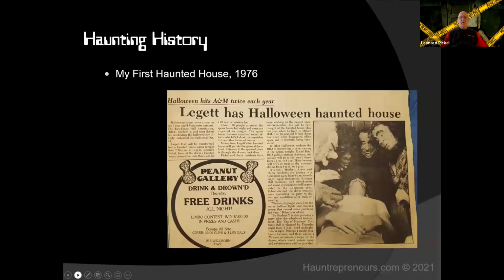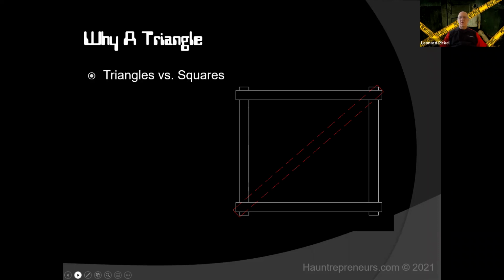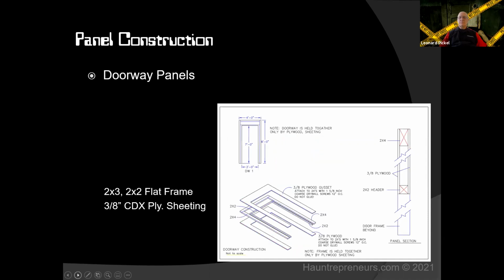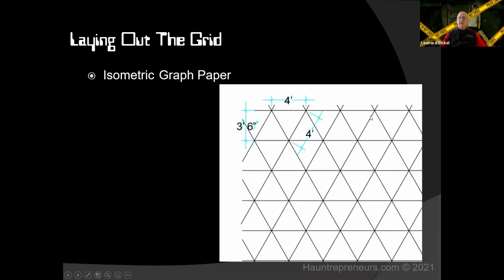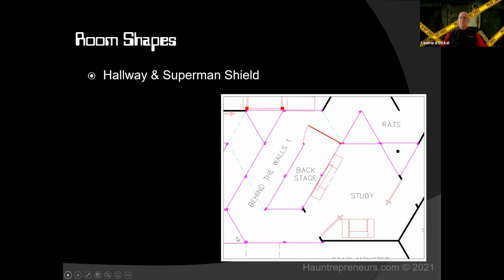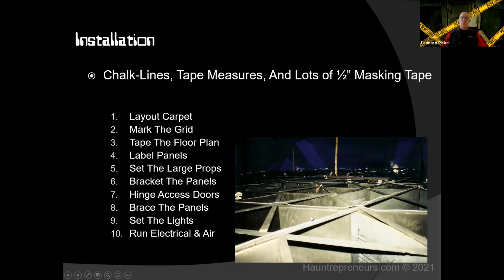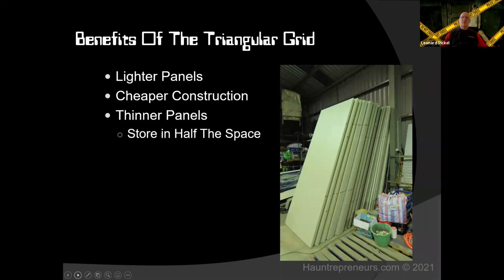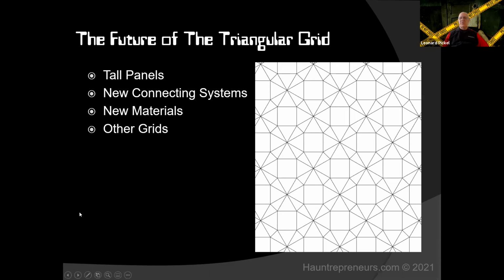HAuNTcon21 - The Triangular Grid System: Designing Outside the Box, Leonard Pickel, Hauntrepreneurs